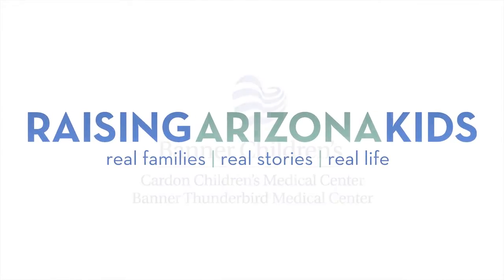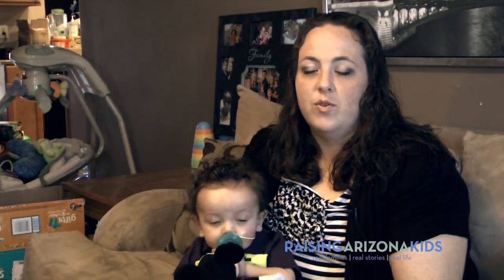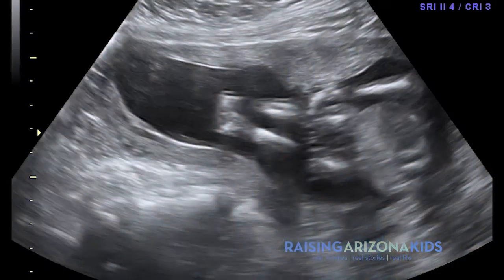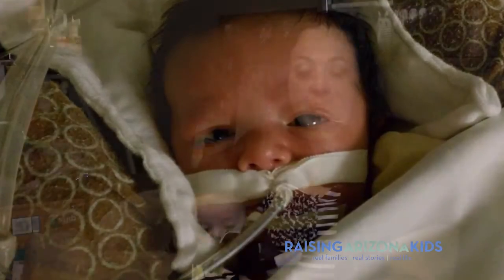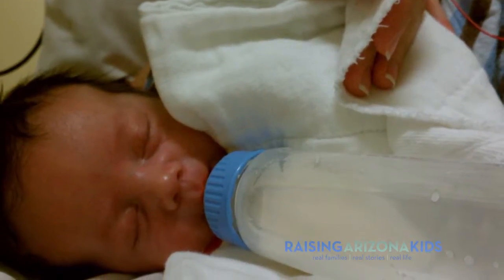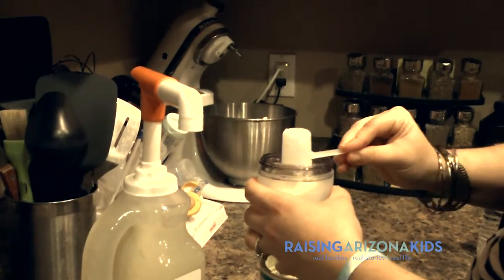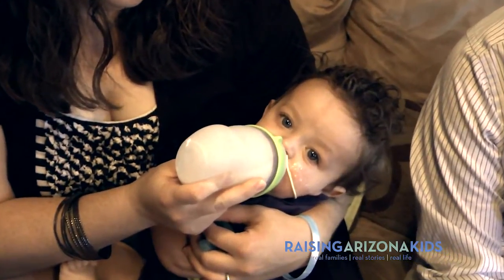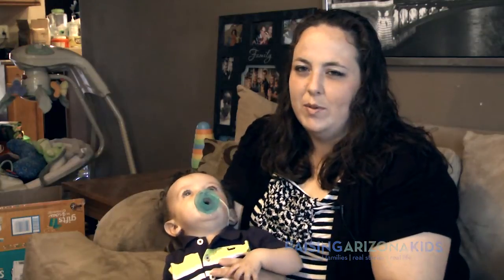Congenital Diaphragmatic Hernia (CDH): Anderson's Story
Congenital diaphragmatic hernia (CDH) is a birth defect that occurs when the diaphragm fails to fully form in utero. The role of the diaphragm is to function as a divider between the lungs and the abdominal organs. But with CDH, an opening in the diaphragm allows the abdominal organs to float up into the chest cavity. That prevents the lungs from developing normally as the pregnancy progresses.
According to Cherubs, a non-profit group that supports families affected by CDH, the defect occurs in 1 in every 2500 babies born worldwide. They estimate that 1600 babies in the United States are born with CDH every year. The defect is as common as cystic fibrosis and spina bifida; yet what causes CDH remains unknown.
Nicki and Kevin Young, of Mesa, AZ, talk about their experience when their son Anderson was born with the defect. Neonatologist Glenn Waterkotte, MD, of Banner Children's, talks about how parents can prepare if they are expecting a baby with CDH.